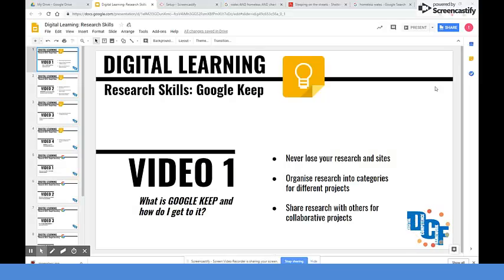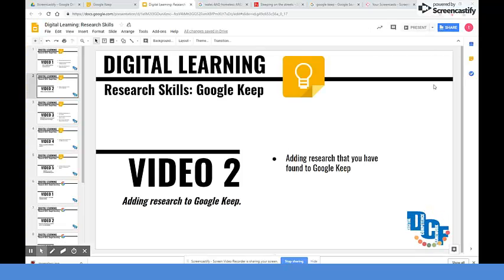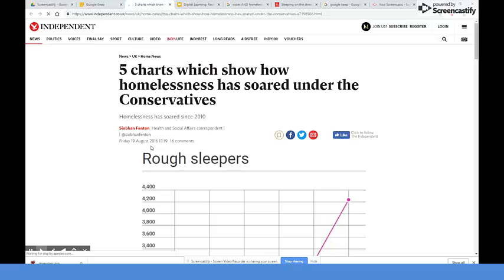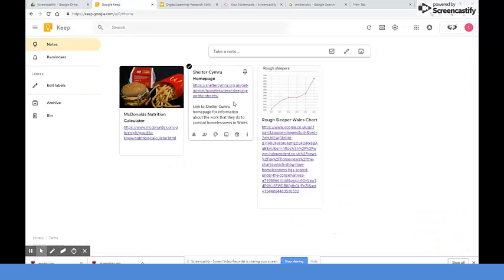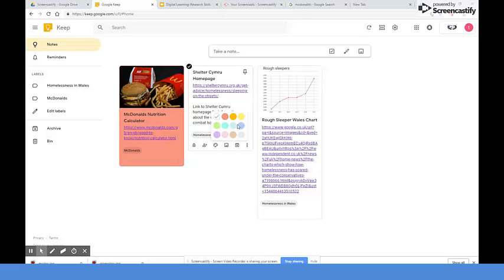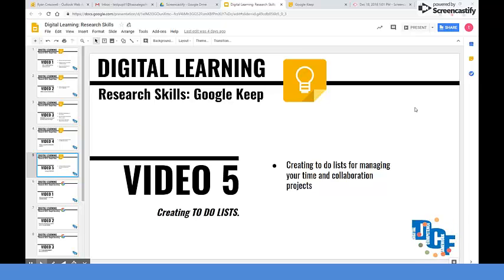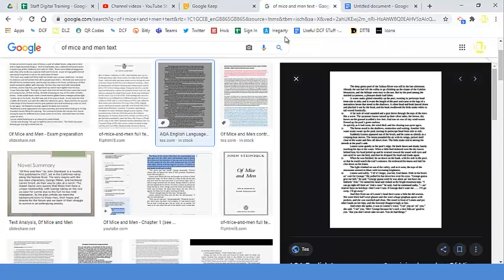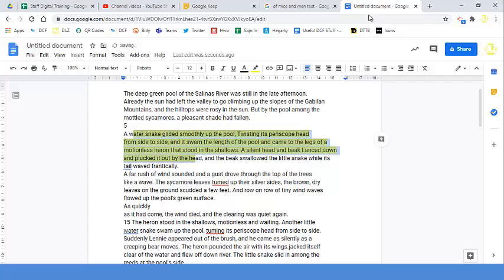Google Keep - Staff Training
Staff training for using Google Keep to store online information effectively. Click on the timestamps to jump to the part of the video that you require.

0:07 - What is Google Keep?
0:40 - Getting to Google Keep
1:42 - Creating a new note/Adding an image to a note/Naming a note/adding a hyperlink to a website
4:45 - Creating and adding labels to group notes together notes/navigating between different labels/Adding theme colours to group notes together
7:42 - Sharing research for collaboration
10:02 - Using the 'grab text' tool